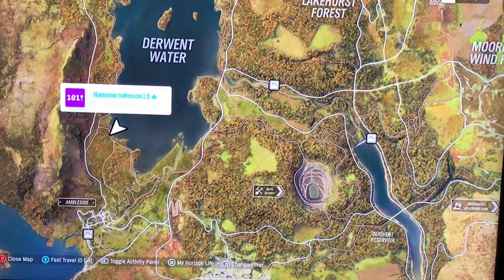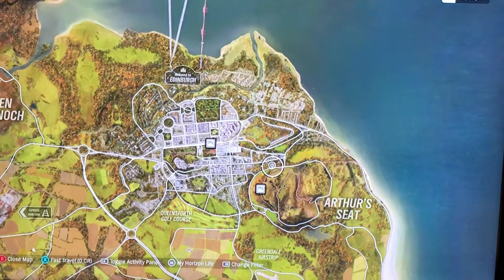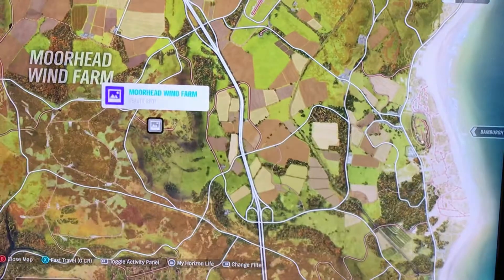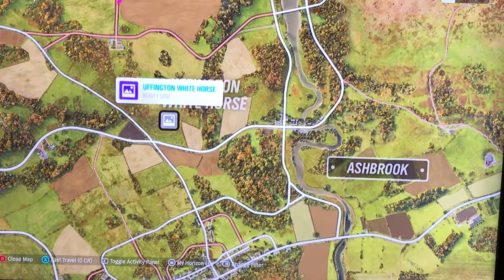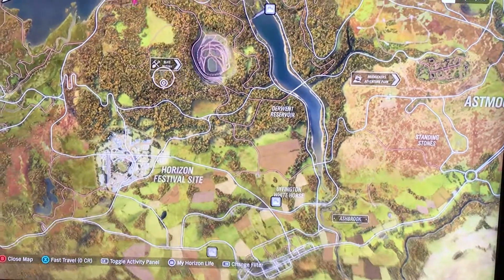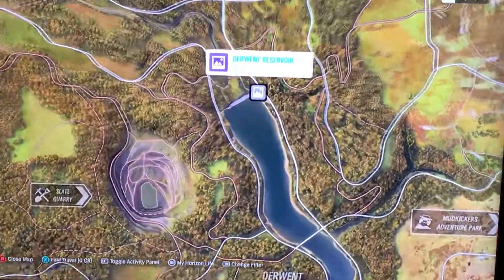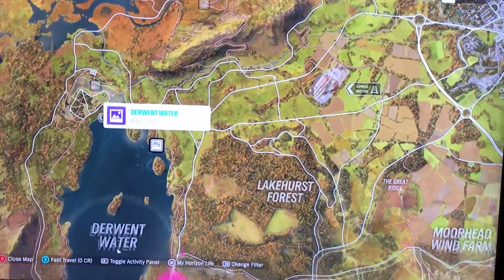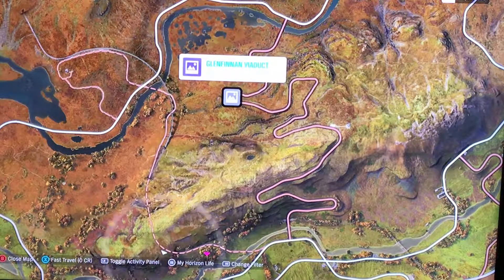FH4 all 12 beauty spot locations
All locations for the beauty spots pause video as needed